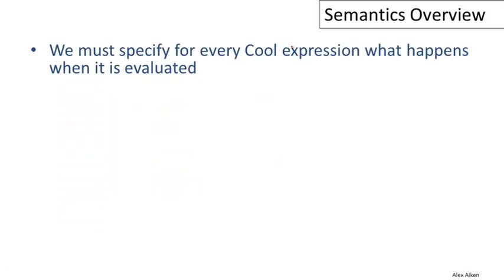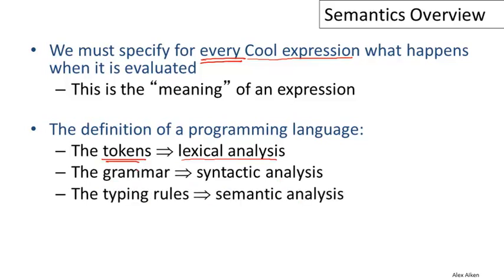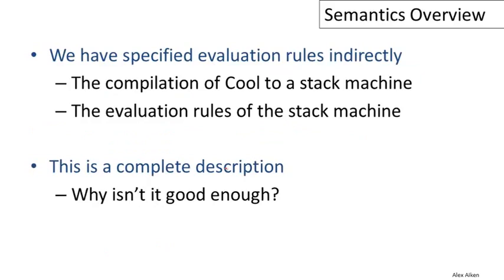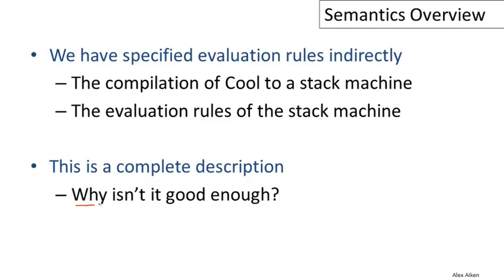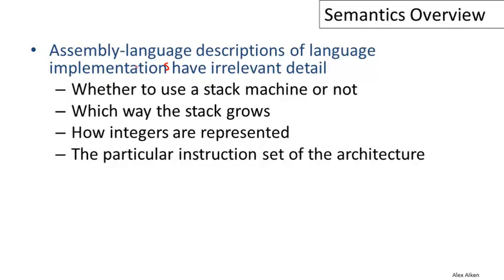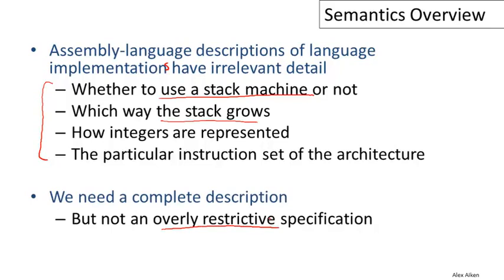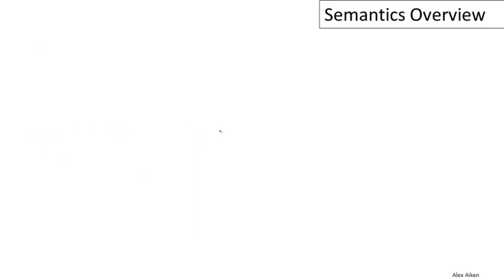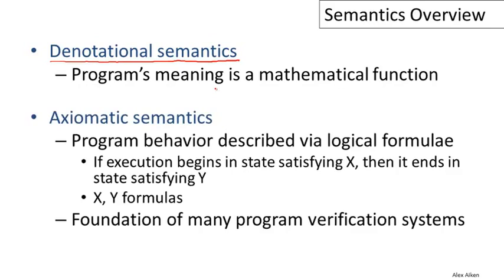068 13 01 Semantics Overview